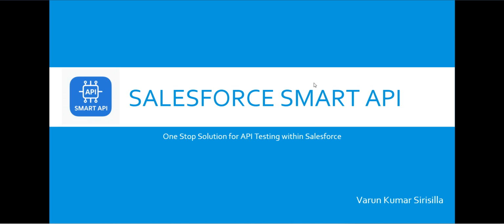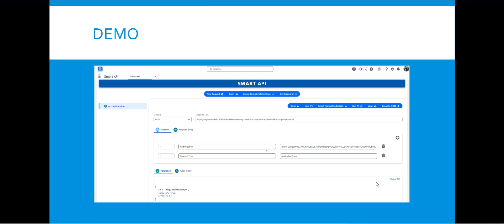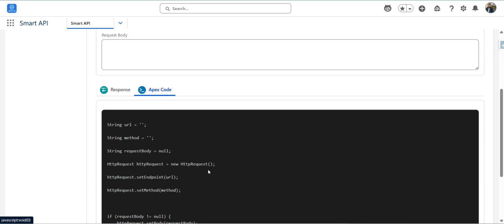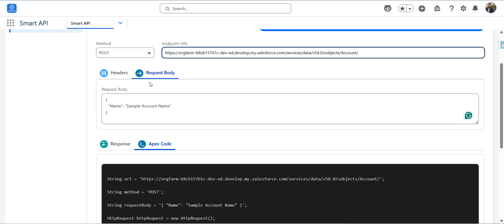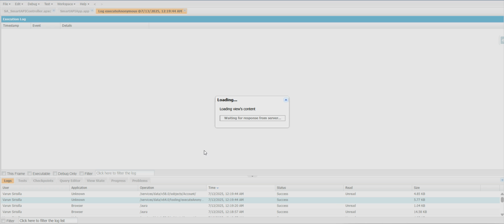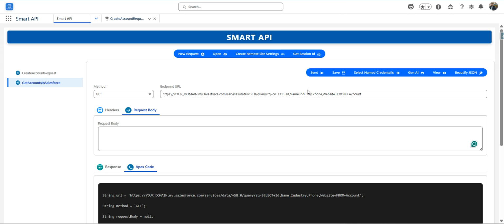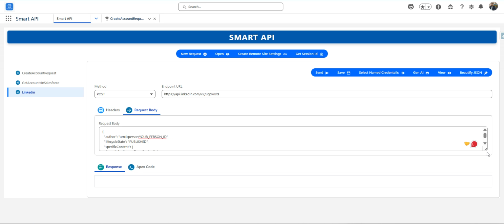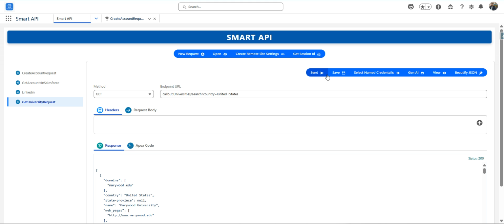Smart API for Salesforce | Test APIs Internally, Generate Apex Code, Use Gen AI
In this video, I introduce Smart API, a custom tool designed to test APIs directly inside Salesforce. With Smart API, you can easily set the HTTP method, URL, headers, and request body — and see live responses without switching between other tools.

This tool also supports Named Credentials, Remote Site Settings, and can automatically generate the Apex code for any API request you test.

One unique feature is the built-in Gen AI capability — simply type a prompt like ‘Make a callout to post something on LinkedIn’, and get complete API details instantly.

This saves time, reduces errors, and helps Salesforce developers and admins work more efficiently.

📌 About Me:
I’m Varun Kumar Sirisilla, a Software Development Engineer working in the Salesforce domain.